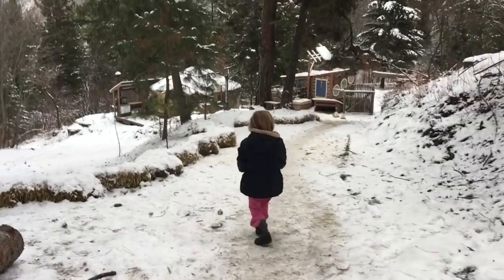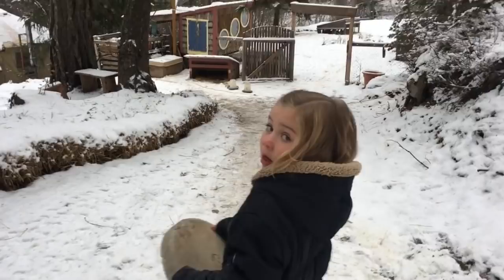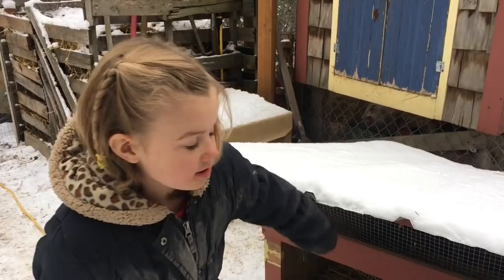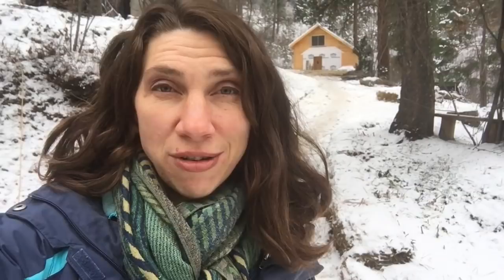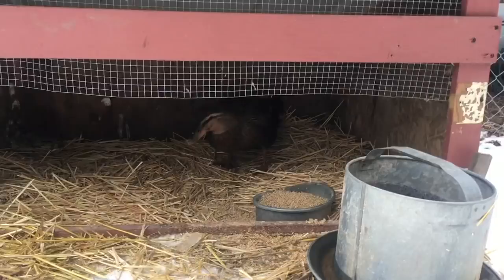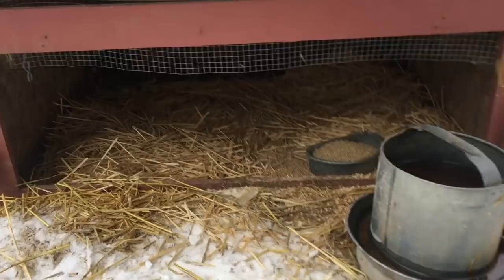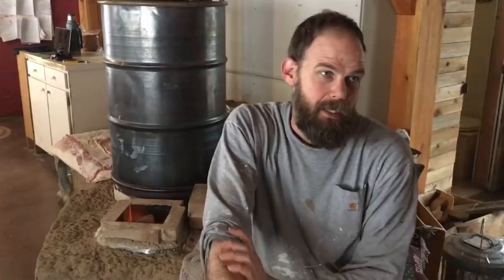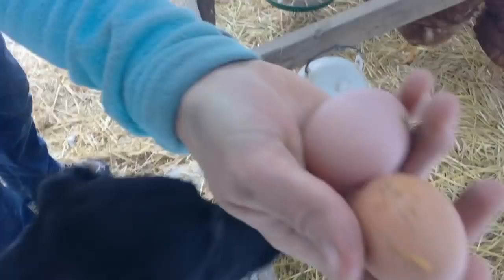Nick at Work and the Cyclone Dust Collector -- Little House Vlog #42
In which some days at the homestead are actually pretty chill. Nick cleans his boots and planes a bunch of redwood so that tomorrow we can build the winter chicken shelter.

If you like Nick's dust collection system, the old video about the cyclone dust collector is

--Over the next month I'm going to be continuing to add videos that are not in real time, but I will make sure they are in chronological order on our various playlists. Look for LITTLE HOUSE VLOGS for kid stuff and daily life, MOUNTAIN DREAM HOME for the build projects, and a playlist called STORY HOUR for long-form chats.

Sweet dreams and good night from the little house.

About the Fouch Family: We are Nick and Esther, and our three kids Milo, Stella, and Sadie. We have lived off the grid -- in the sense of not connected to the power grid -- for four years on three acres of wooded land in Southwestern Idaho. Nick is a finish carpenter working on building his own business. Esther is a writer, the author of a recent memoir called "What Falls From the Sky," and a daughter of the homesteading teacher and activist Carla Emery, who wrote "The Encyclopedia of Country Living." Nick and Esther were both raised in Idaho, near where we live now, but we've also lived in Massachusetts, Utah, and California. Our kids are ages 10, 8 and 5.